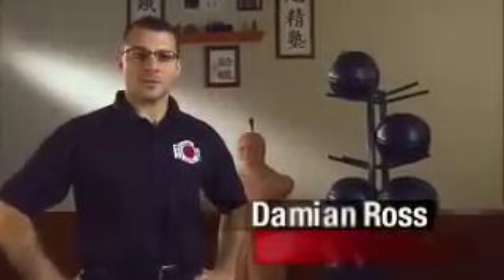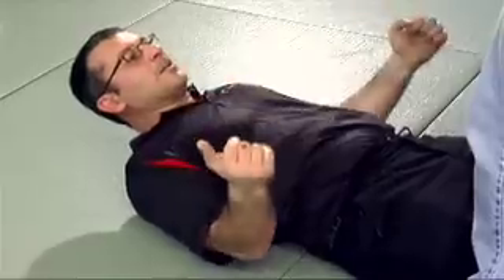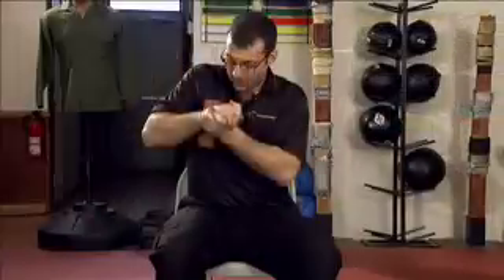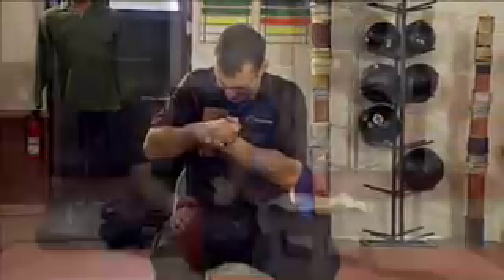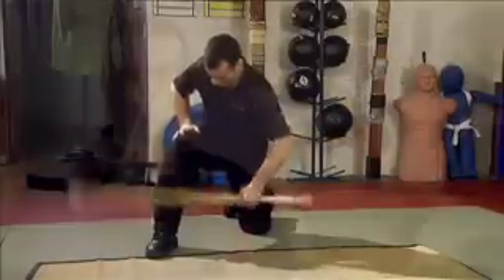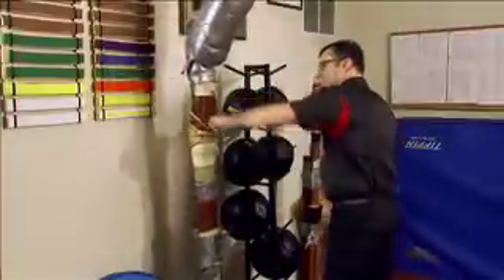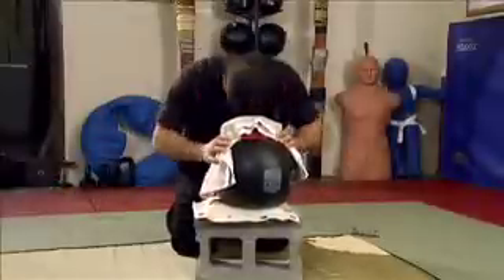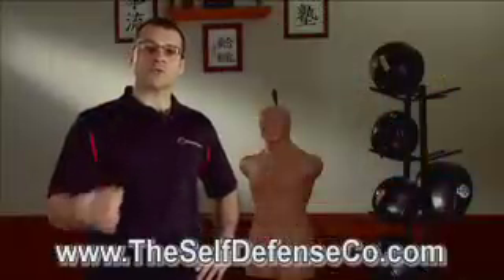The Self Defense Training System (SDTS)Module 6 Body Conditioning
Preview: No this isn't cardio kick boxing, this is about preparing your body for actual combat. This Module is the systematic preparation of all of your offensive tools (the ones you strike with) and your target areas (the ones that get hit!). This is the single most overlooked and neglected part of all self defense training. Regarding body conditioning, this is the most comprehensive work available today.